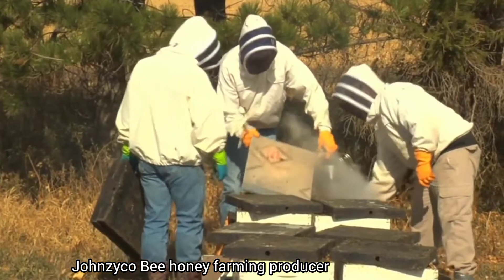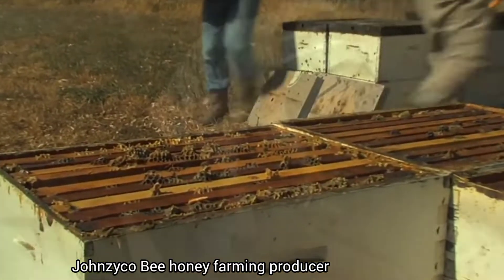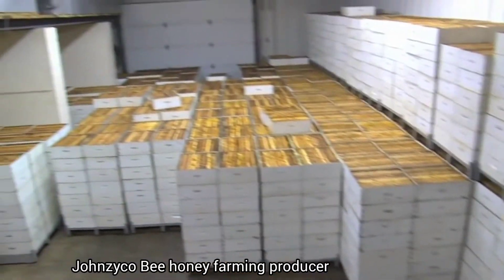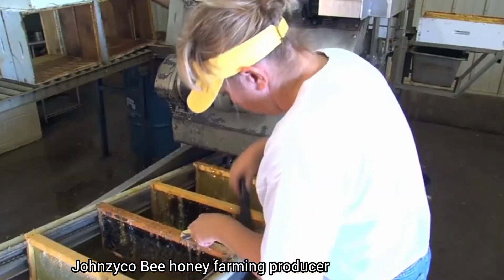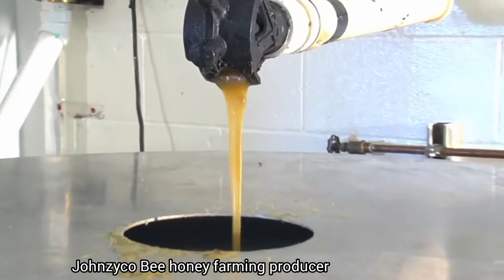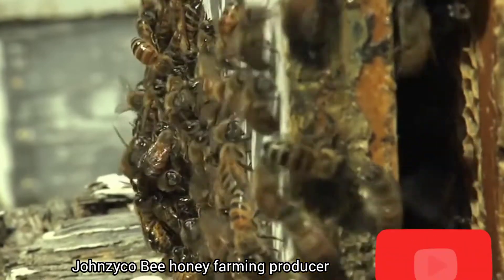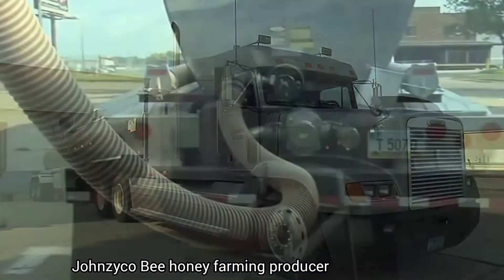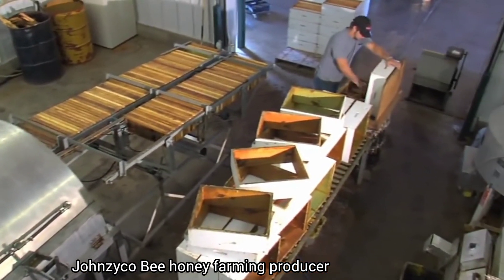shortgiveitatry bee-Honey harvest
for the lovers
 of honey this video is for you